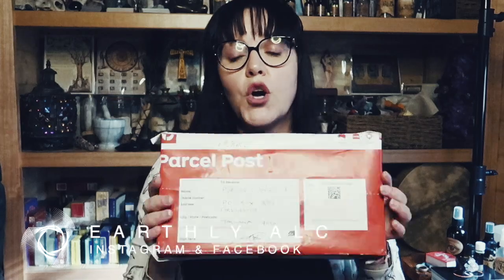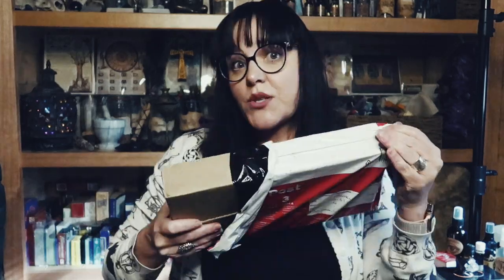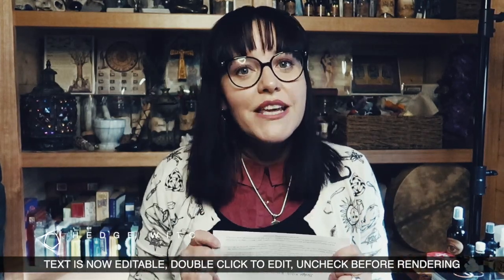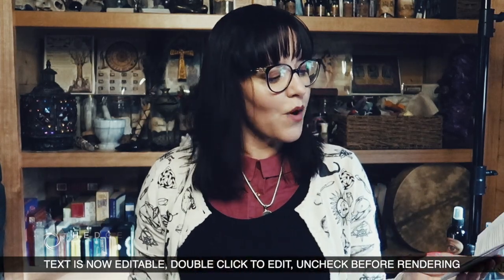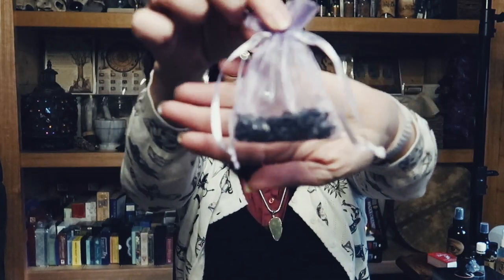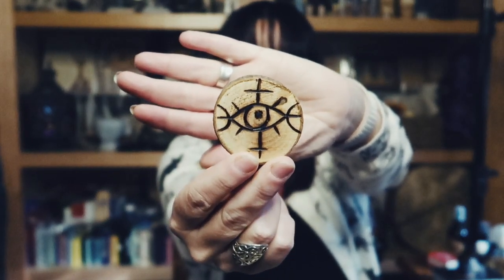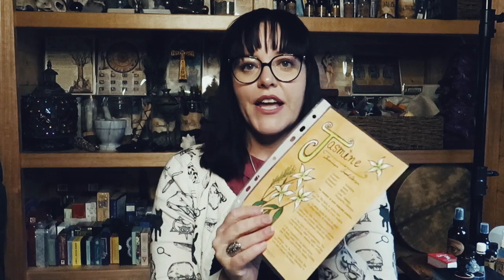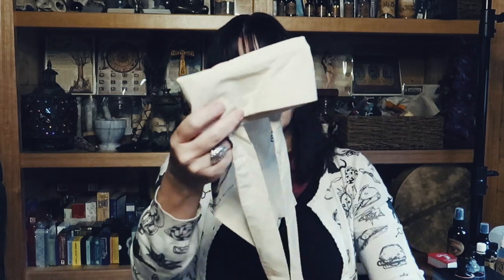WITCHES CHEST UNBOXING || HEDGEWITCH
Hello & Blessings Beautiful Soul,

Saravá & Axé to you!

Today I have Witches Chest No. 31 "HEDGEWITCH" created by Eldar Crow and Lotus Moon of Earthly Alchemy.

If you are interested in supporting Earthly Alchemy's Witches Chest, then here is the link to their fabulous Witch Shop

☞ Link to my Tarot Masterclasses
If you have ever wanted to weave Witchcraft witch Tarot, then my courses are for you. These unique masterclasses were created to fill a gap in what is currently offered in the way of magickal tarot courses.

I'm so so soooo happy to be with you every day. Thank you for all the love and support xo

☞ WOULD YOU LIKE A TAROT AND OR ORACLE READING WITH ME? If so, then please head to my Etsy shop: Avalon Cameron
this video was filmed with a Canon G7X Mii & a Panasonic GH5
I use Final Cut Pro to edit.
I also use the Go Pro Hero 7
The DJI Osmo Pocket
The Sony a6400
My iPhone XS
And a few others when the occasion calls for it.

Much love and many blessings xo

Avalon 🖤